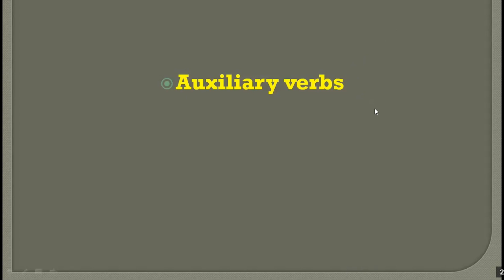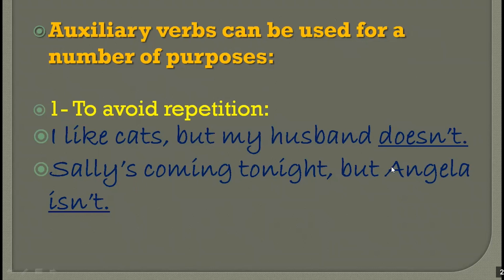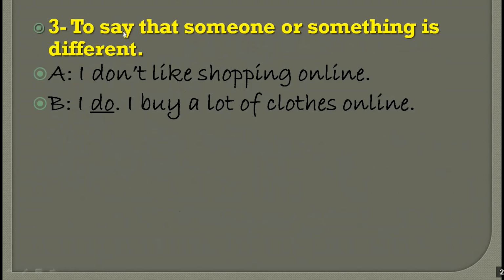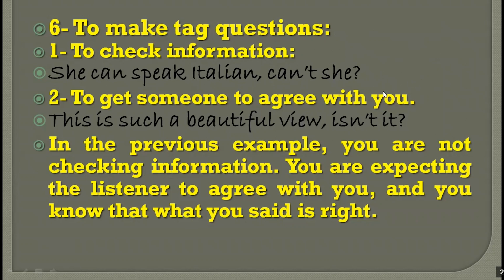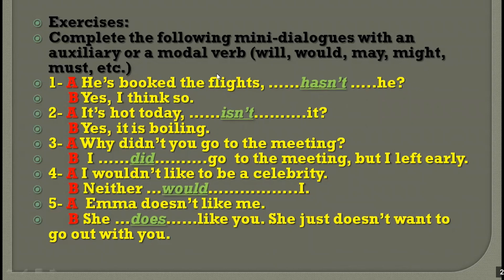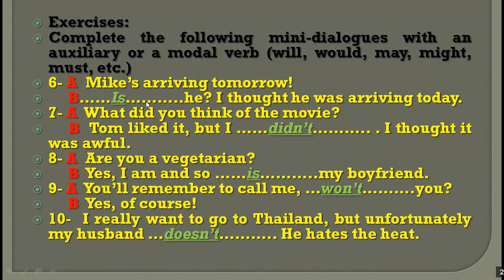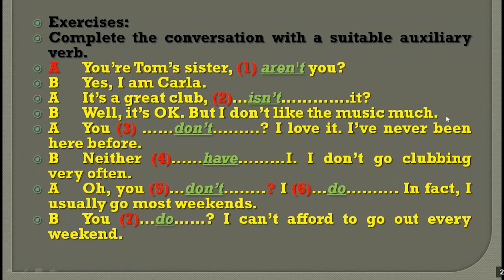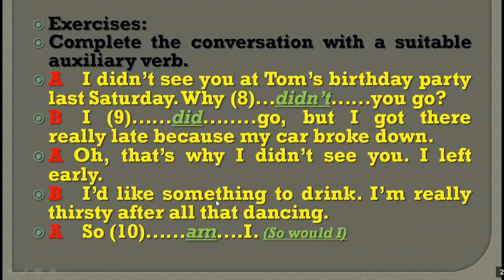Auxiliary Verbs - Upper Intermediate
What are auxiliary verbs?
Why do we use them?